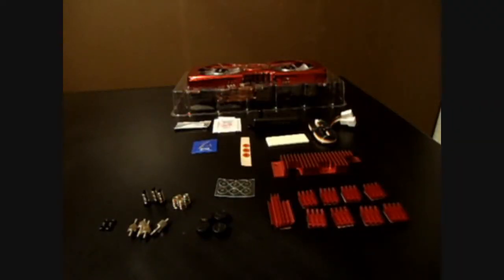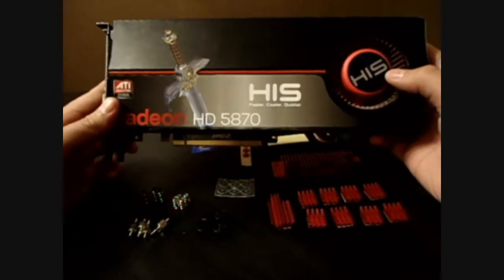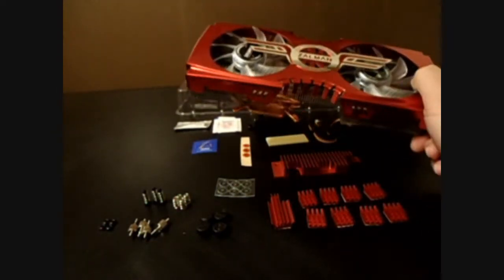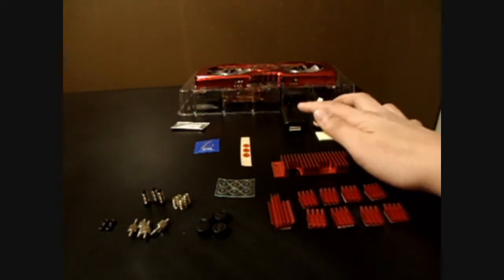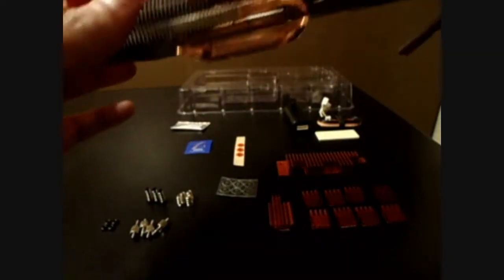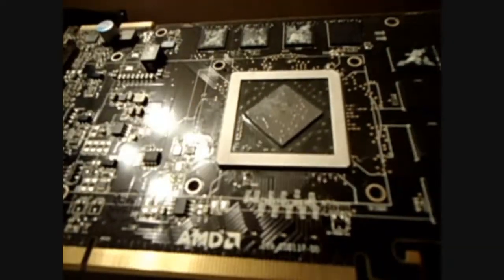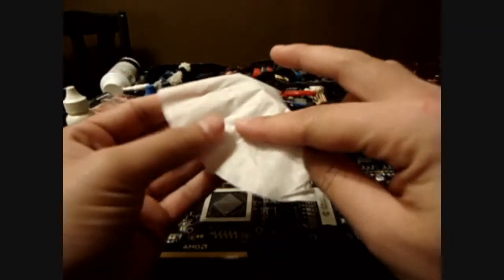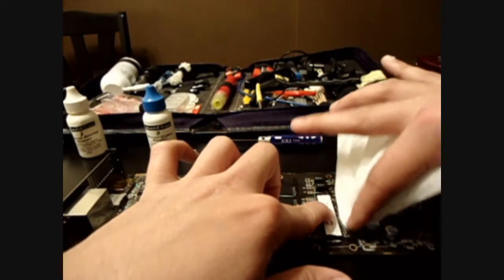Zalman VF3000A Overview, Installation and Performance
Product installation and performance on an HIS Radeon 5870 reference card.